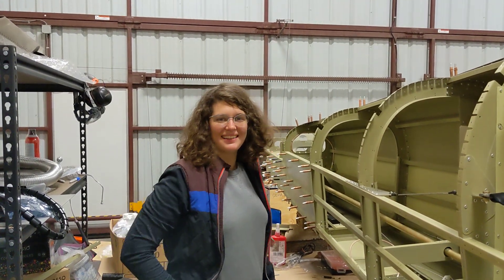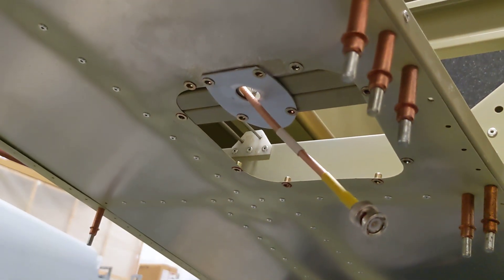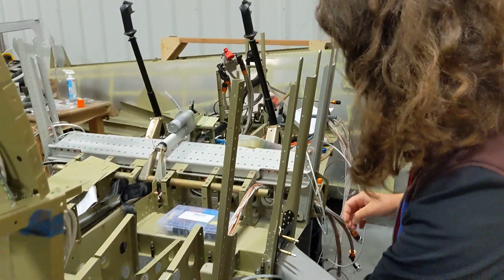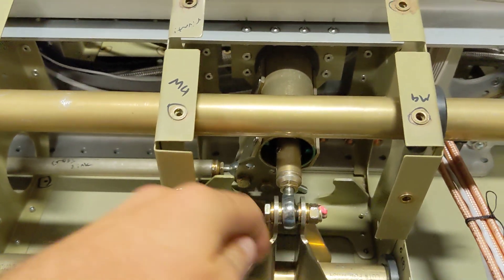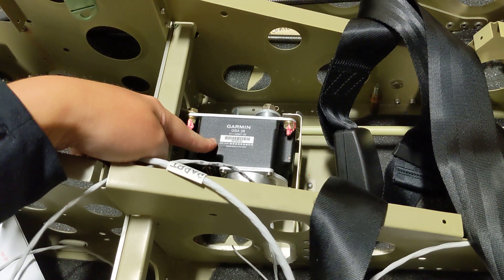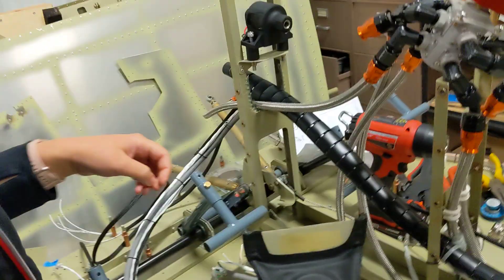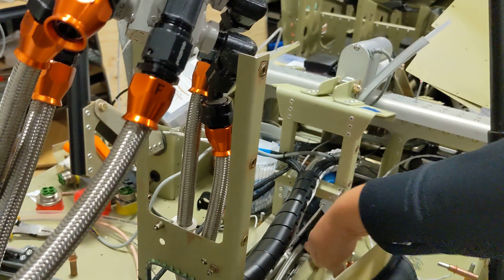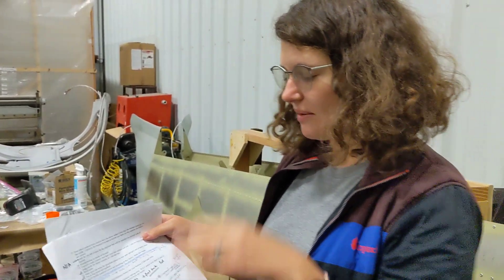Sling TSi - Pre-Side Skins!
in this video, we go through steps and mods we did before putting the side skins on (since we figured access is easier at this stage). Upon actually fitting the side skins, we found that we had to do some of the things we did:
-untorqued the bolt holding the seatbelt reel to the side skin - need to slide this over the rear spar
-removed the bolt(s) holding the bottom attachment point of the rear seat belts - need to strand this through the rear seats.
-removed the ribs supporting the wings on the side skins